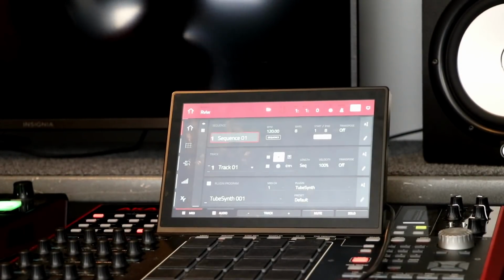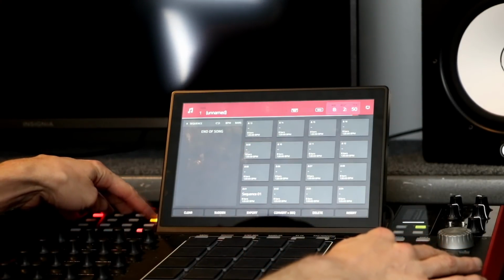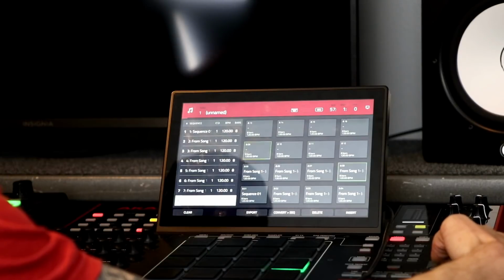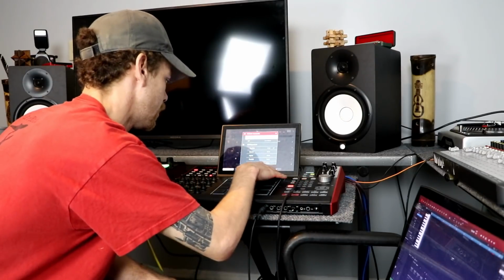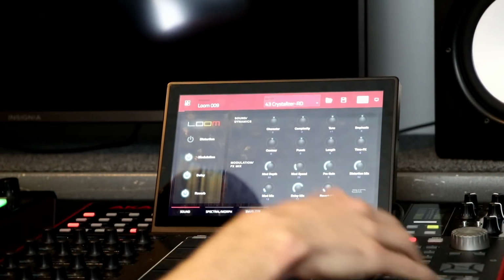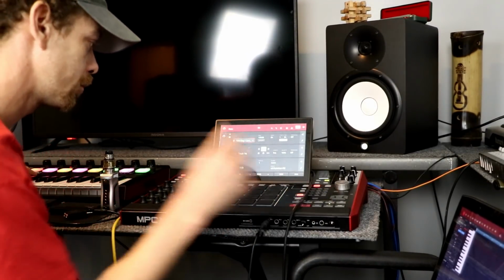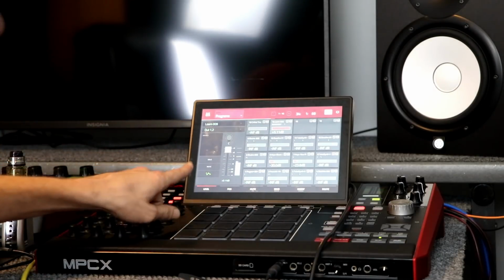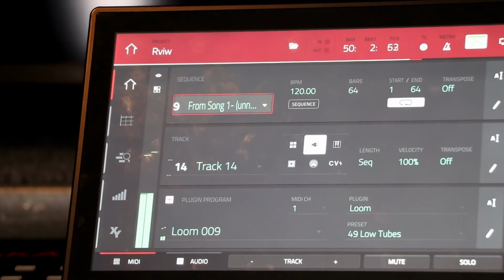How to make a Full Song Fast! on The MPC X 2.5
This is my fastest workflow on the MPC X to make a song
whats yours?

here is a list of gear i use in my setup.

 My Akai Force Stand

The Akai Force

The Akai MPC X

Korg Minilogue

MOOG Grandmother

My Mixer

Behringer Neutron

Modal Skulpt

Turn Table

Zoom Recorder

Akai Advance

My Sledge Synth

HS 8 Monitors